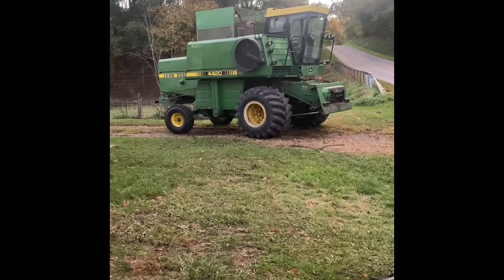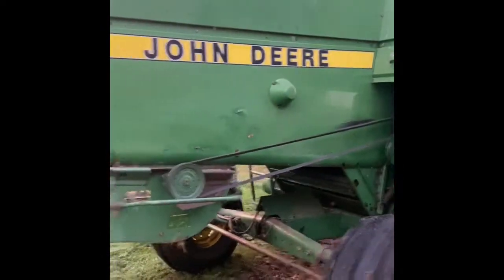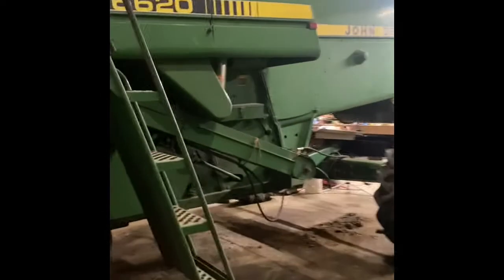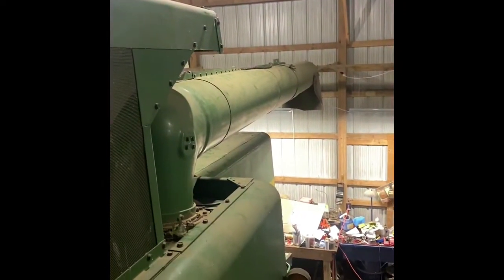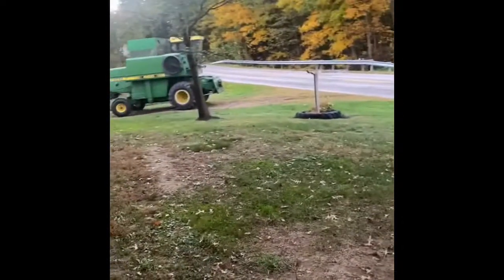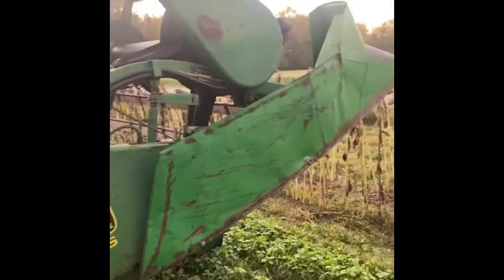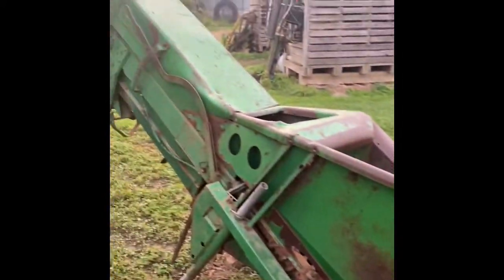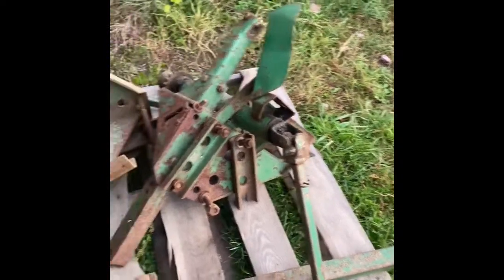The John Deere 4420 has a new owner